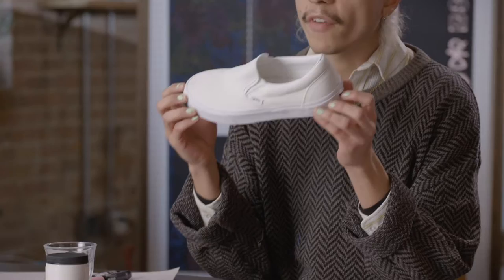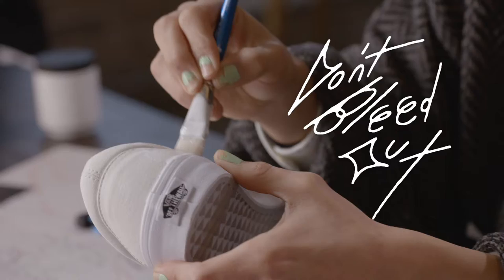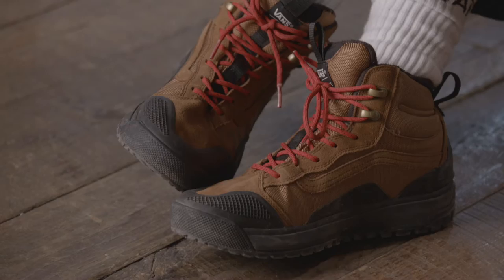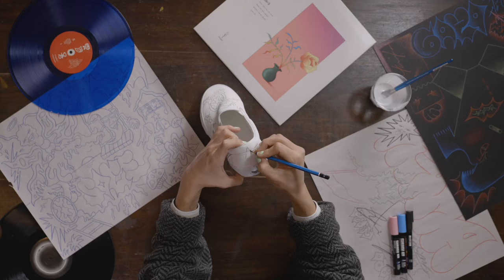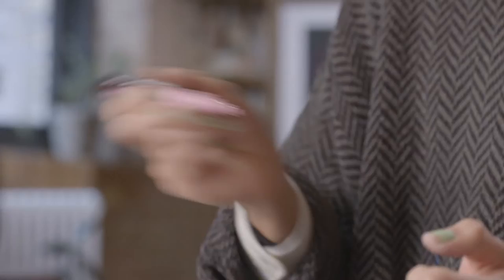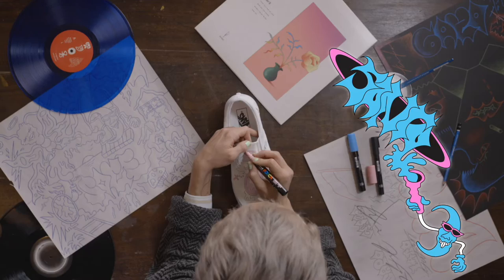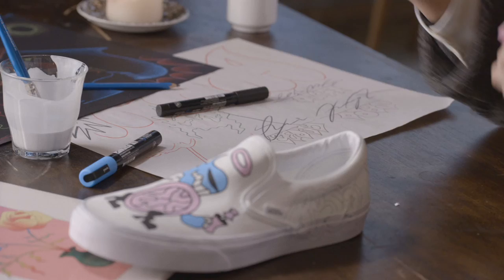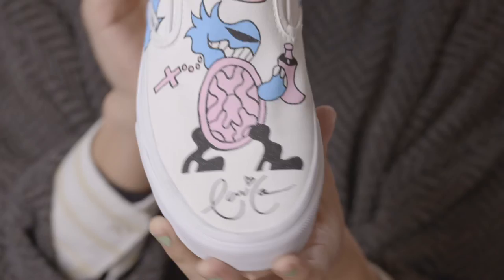Vans Artist Customization with Camilo Medina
For the Vans Customization Program, Creative Drinking produced how-to videos, in-store experiences, and social with local artists in key cities to demonstrate how to customize Vans. We had so much fun playing around with animation, design, and each artist's unique take on the classic white shoe.

The project turned anyone into an artist by enlisting local creatives to inspire shoppers into transforming Vans and making something uniquely their own.

Artists included:  Camilo Medina, David Heo, Elloo, Noah Humes, and O.J. Hays.

Agency Producer: Kimmy McAtee Bell / Laura Ternosky
Agency Creative Director: Nathan Bell
Agency Animator:  Ian Stoufer
Video / Editing: Jesse Lirola